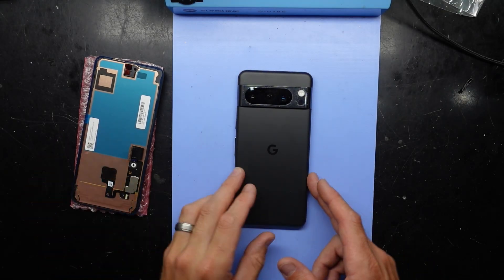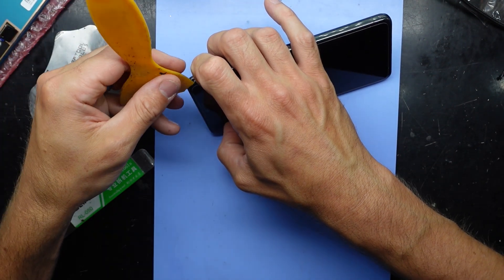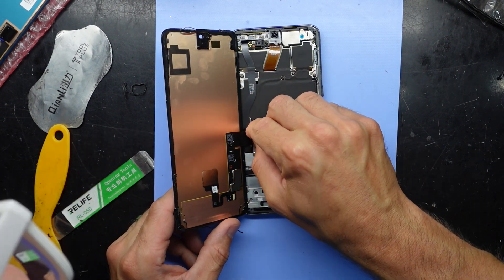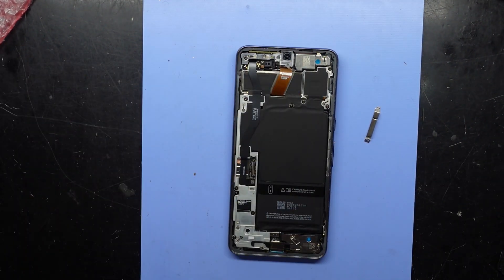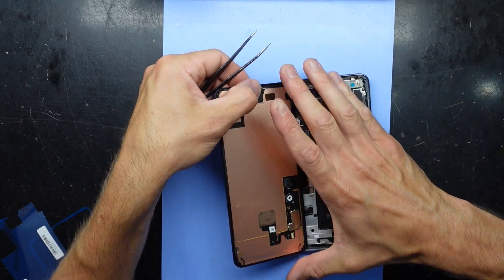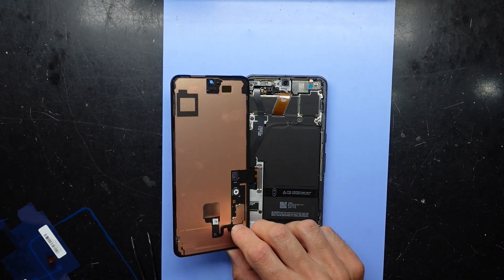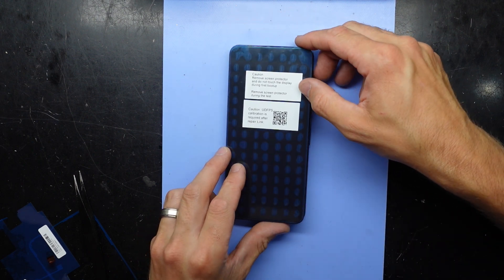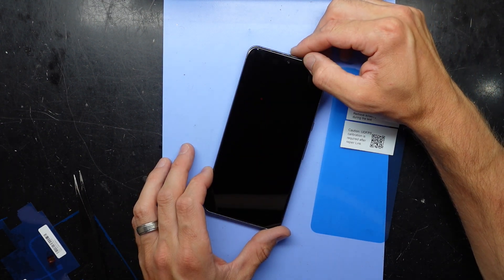Google Pixel 8 Pro Display Replacement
In this video im doing a screen replacement on a Google Pixel 8 Pro